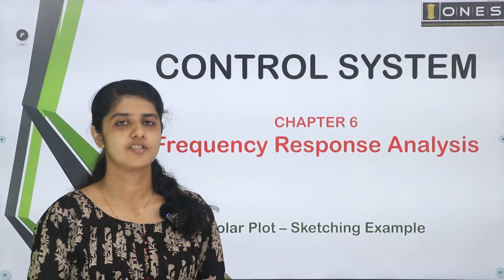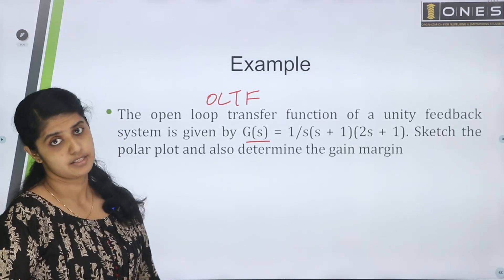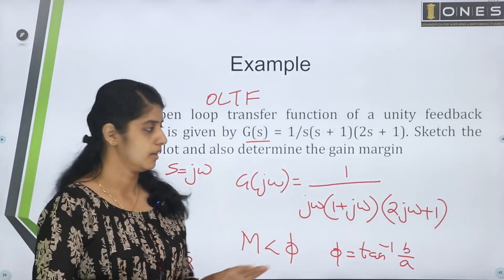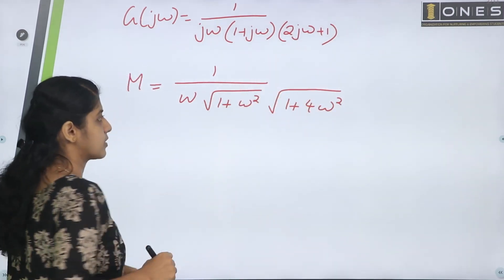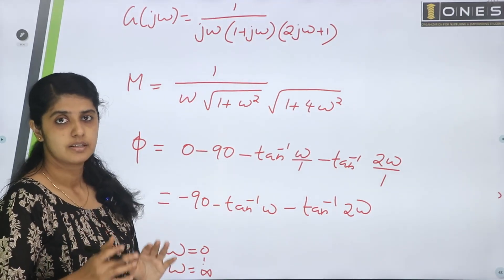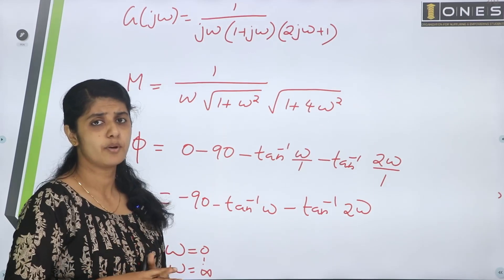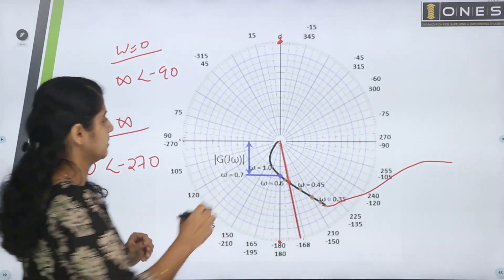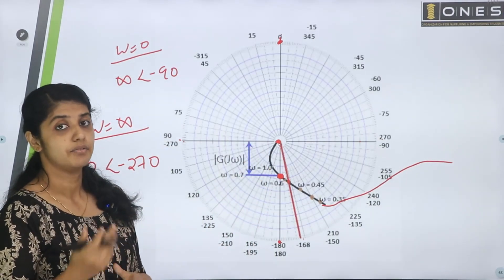KPSC | KSEB AE | Control System | Frequency Response Analysis | Polar Plot Sketching Example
Prepare Smart with ONES to be a KSEB AssistantEngineer ✨
ONES layout  𝐈𝐧𝐭𝐞𝐧𝐬𝐢𝐯𝐞 𝐂𝐨𝐚𝐜𝐡𝐢𝐧𝐠 𝐟𝐨𝐫 KSEB ASSISTANT ENGINEER 𝐄𝐱𝐚𝐦𝐢𝐧𝐚𝐭𝐢𝐨𝐧.
𝐇𝐢𝐠𝐡𝐥𝐢𝐠𝐡𝐭𝐬:
🔖 E- Materials
🔖 Doubt Clearance Sessions
🔖 Workout Sessions
⏳ Course duration - Till KSEB ASSISTANT ENGINEER Exam
🛑 Register soon and get KSEB ASSISTANT ENGINEER  Coaching for an offer prize

Why waiting ⁉️
🛑 For More information and tricks to crack KSEB ASSISTANT ENGINEER